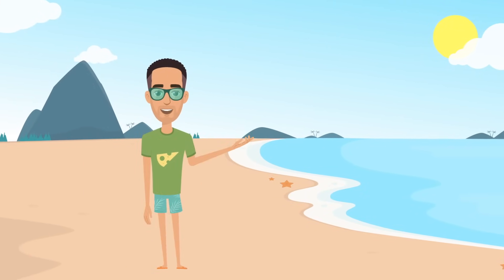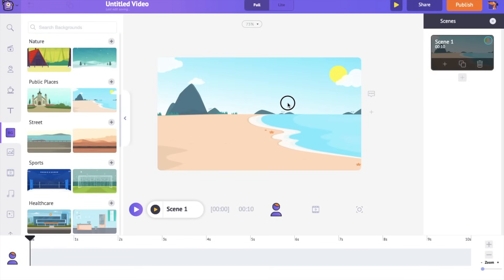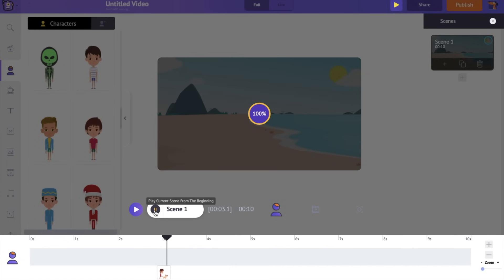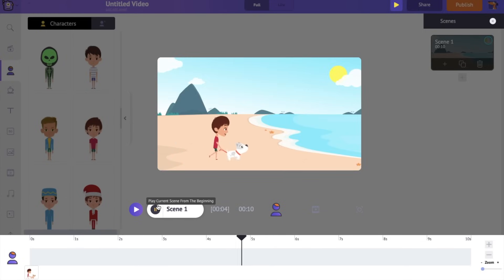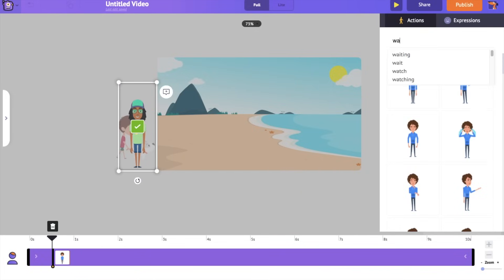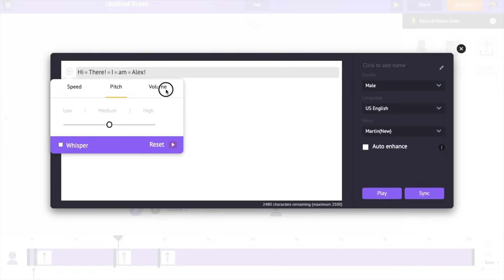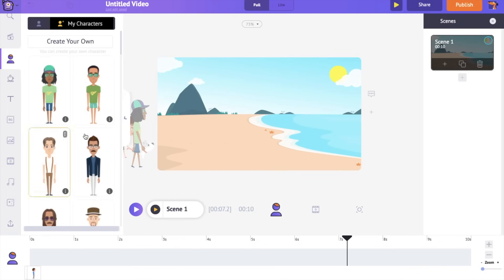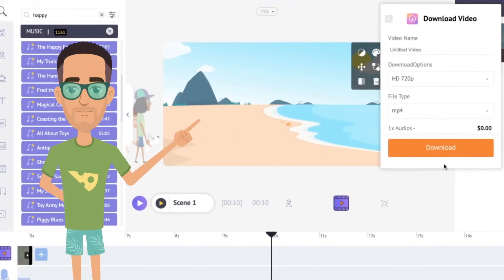2d Animation Tutorial - Learn how to make 2d animations!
Here is the easiest way to create 2d animations. Traditional animation softwares are too complex and time-consuming to create animations. And definitely, they are not for starters. That’s why in this tutorial, we have shown how to create 2d animations easily and quickly using Animaker.

At the start of this tutorial, we will explain how to create a new project inside Animaker and add a background to a scene. Following that, we will show how to add characters to a scene and make them move.

After that, we show how to create custom characters and animate them with just a few clicks. Then finally, we talk about adding voiceovers to the characters and adding copyright-free music tracks to the animation video.

This is a clear step-by-step tutorial that you can follow and create animations while watching the video itself. We hope you found this tutorial helpful!

TimeStamp:

Introduction - 0:00
Creating a new project - 0:22
Adding a background - 1:00
Adding a character - 1:16
Moving the characters - 2:30
Creating a custom animation character - 3:23
Animating the characters - 4:00
Adding voice overs - 4:35
Adding music track - 6:17
Downloading the video - 7:05

Animaker is an online DIY video creation tool that helps you to create amazing videos in no time.